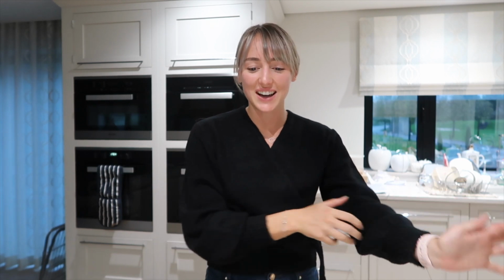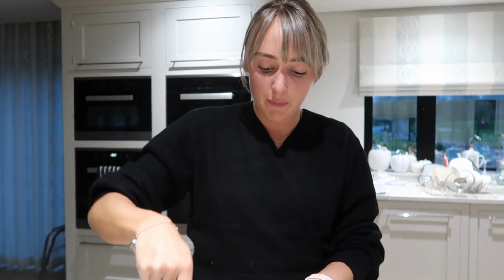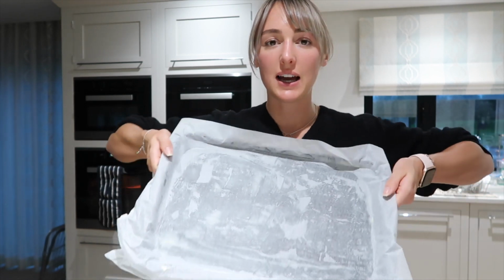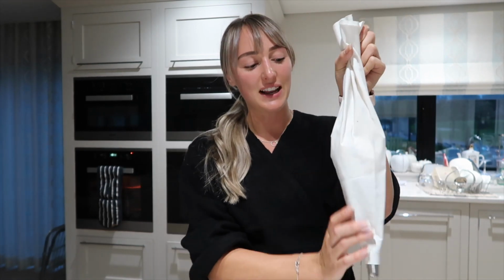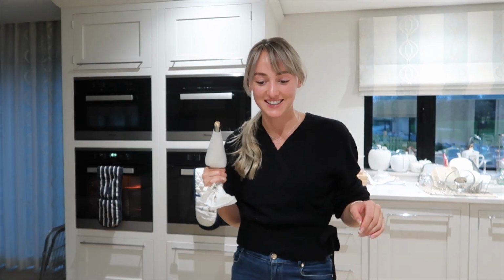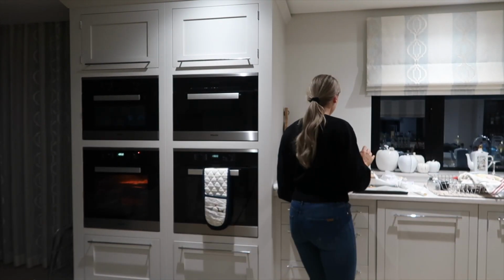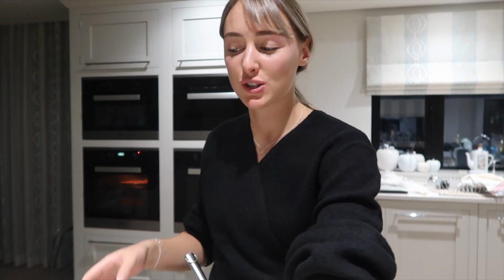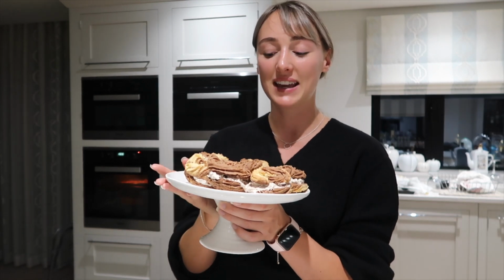Bake Off Worthy Biscuits? Viennese Whirls | All Things Yazz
Hi guys, hope you are all well! This week on bake off it was biscuit week and I didn't really like any of the biscuits so I decided to make something different and something I have never made before 🙈 so let me know what you guys think!